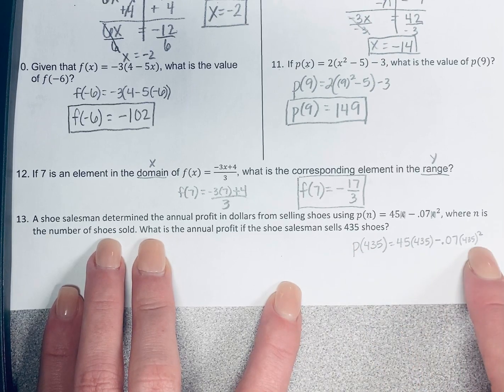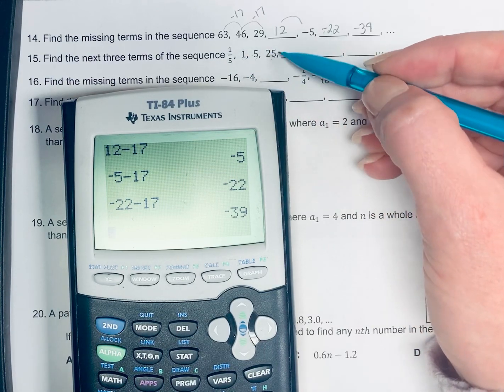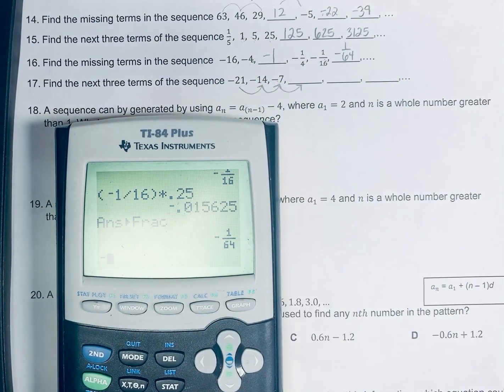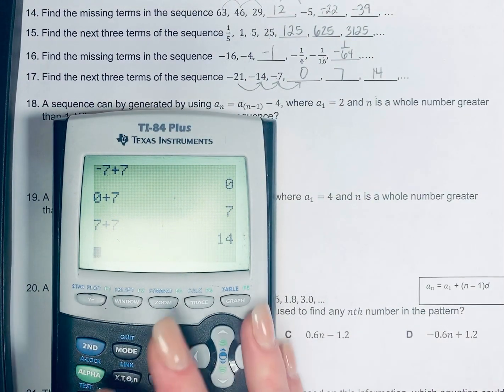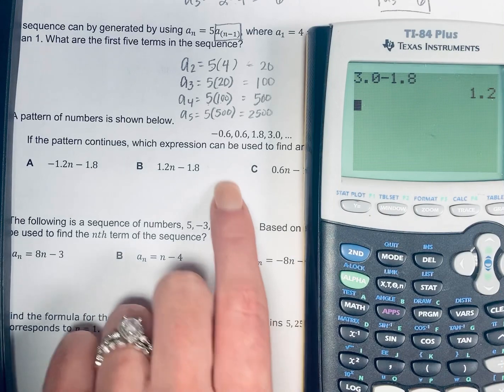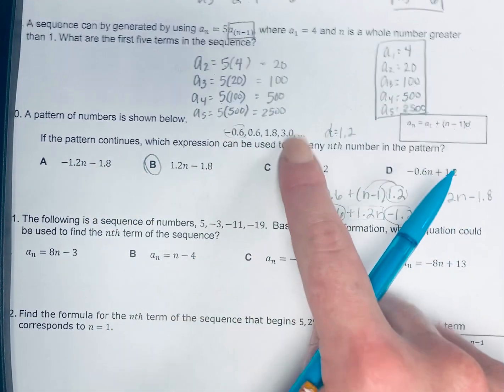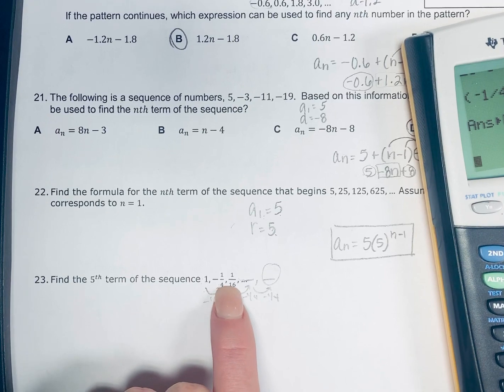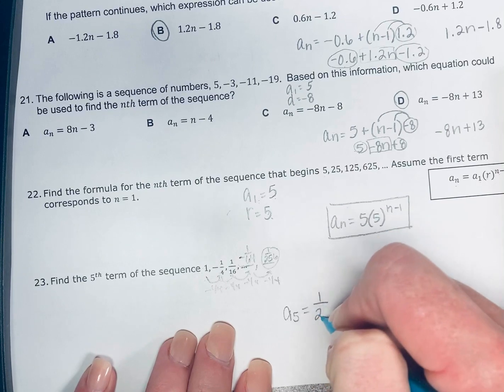Unit 4: Study Guide SOLUTIONS